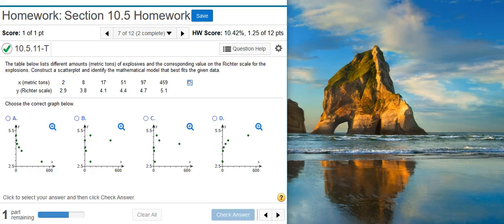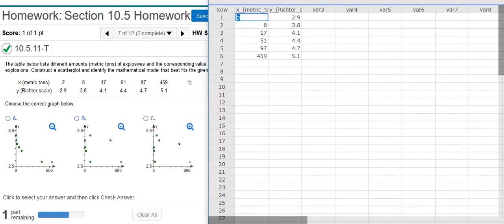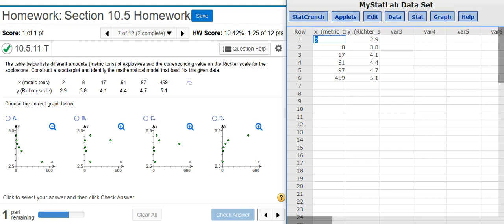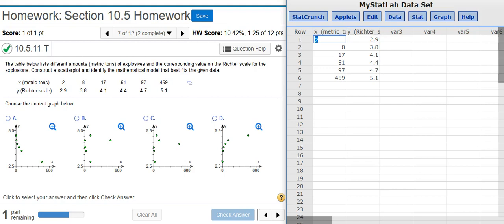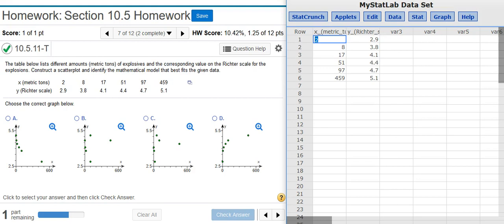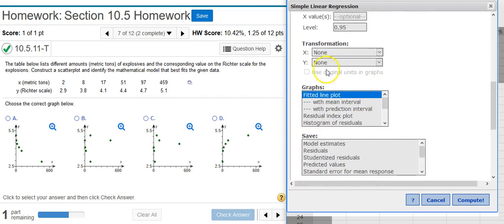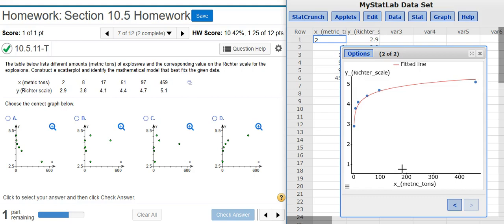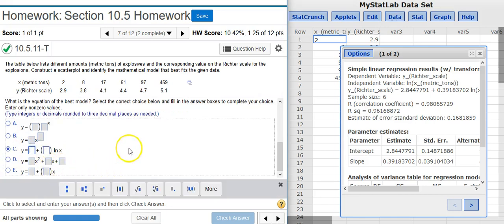Finding the best regression model for shock waves from explosives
In this video, Professor Curtis uses StatCrunch to demonstrate how to find the best regression model for shock waves from explosives (MyStatLab ID# 10.5.11-T).